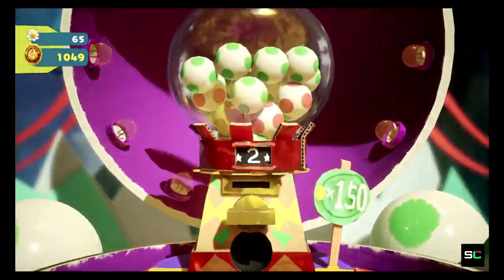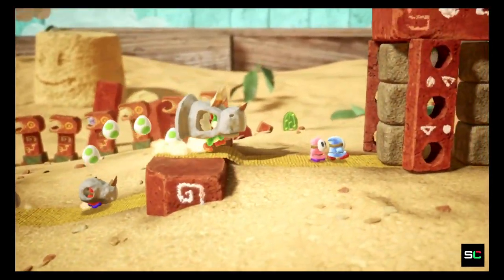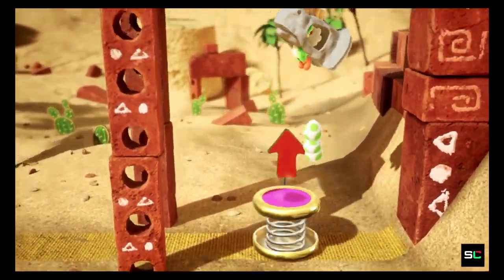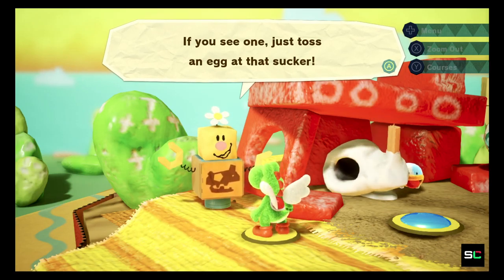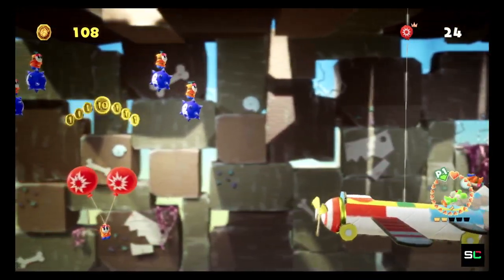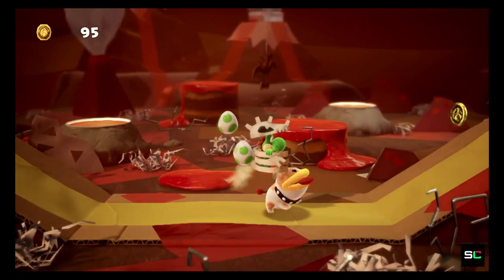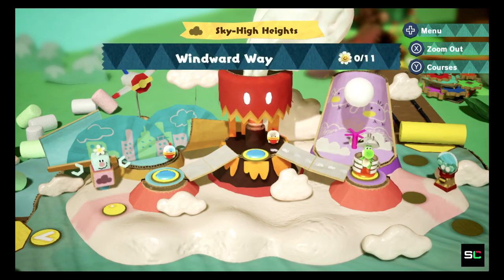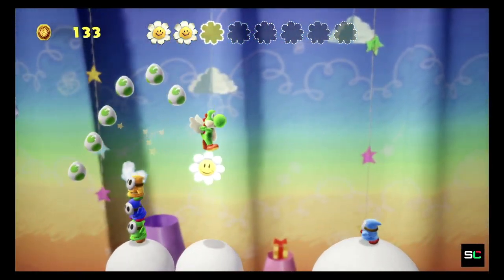【Yoshi's Crafted World】Things are getting tricky (Part 06)